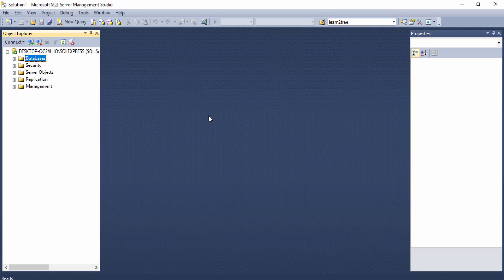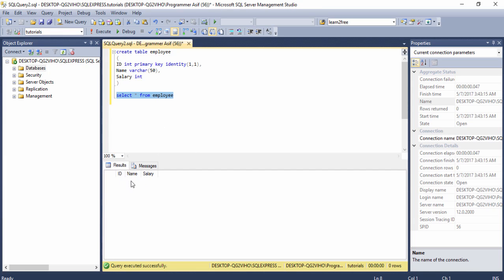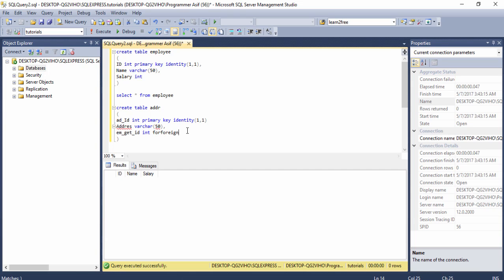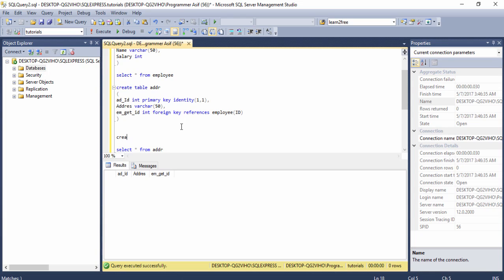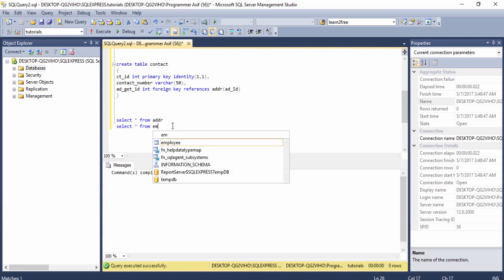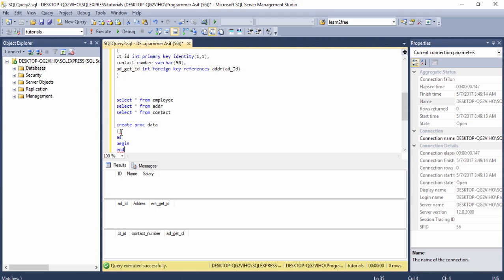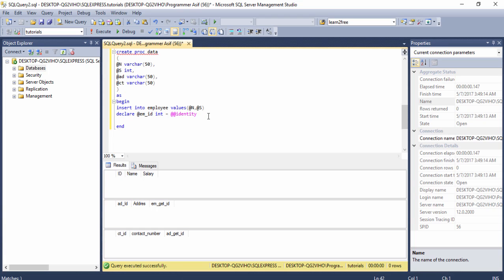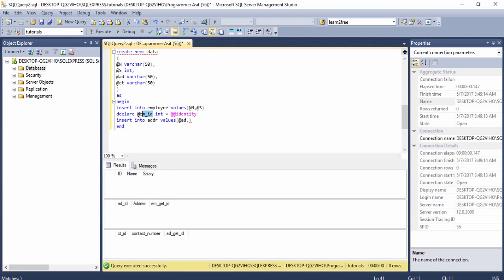How to Use @@identity in Sql Server Tutorial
In this video you will learn to How to Use @@identity in Sql Server. It is one of the most helpful future in SQL. You use this future to insert the record multiple tables using this method.

First of All you need to create minimum two table and make a relationship, then you need to make a stored procedure, then you use @@identity keyword to insert the record multiple table as well.

In this tutorial you will learn How Can you create a table, relationship, stored procedure and also use @@identity keyword.

I hope this video is helpful and beneficial for you. Thanks